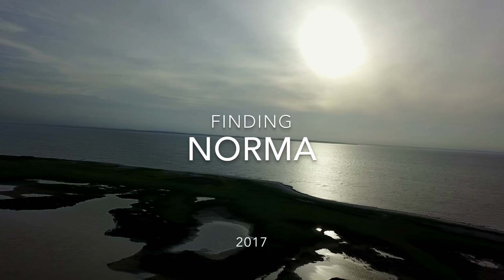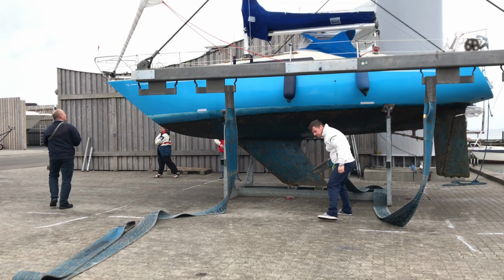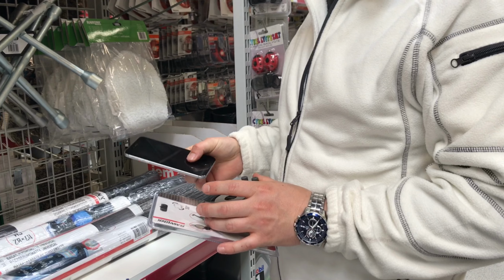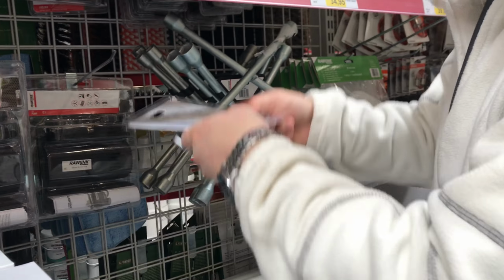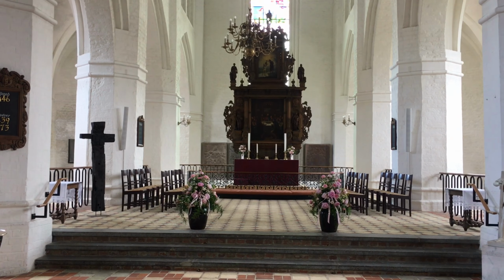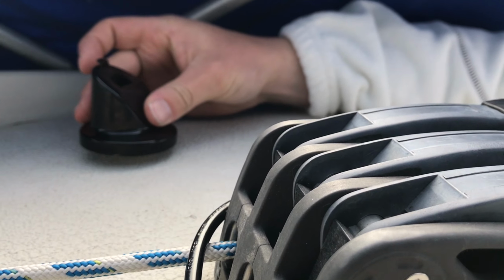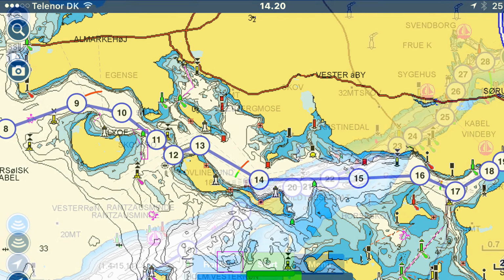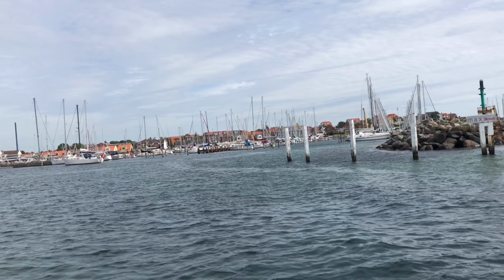Finding Our Sailboat Norma - (2017)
I finally found the sail boat that I have been dreaming of. Here's a small introduction to her and our sail through the baltic sea and its narrow channels from central Denmark to Southern Denmark where or home harbour is.